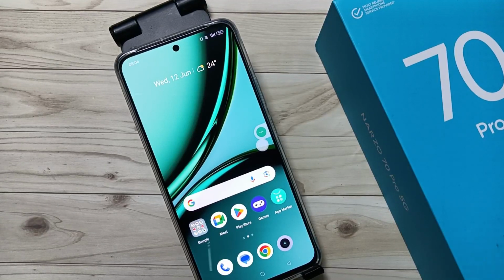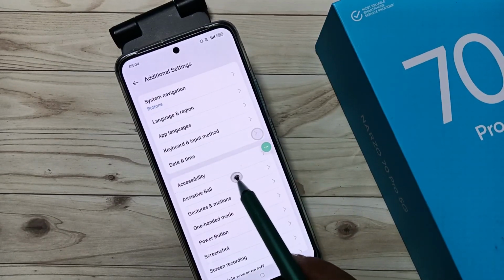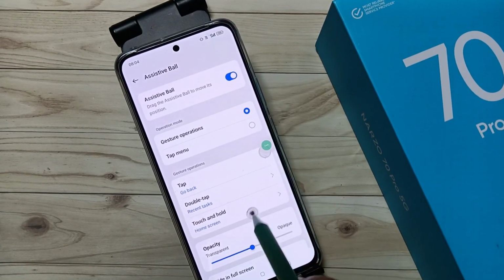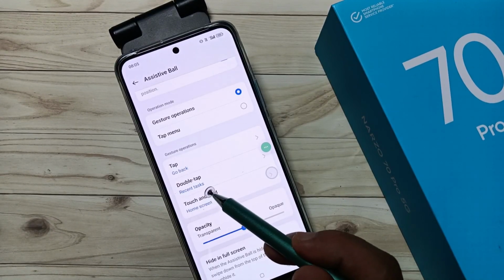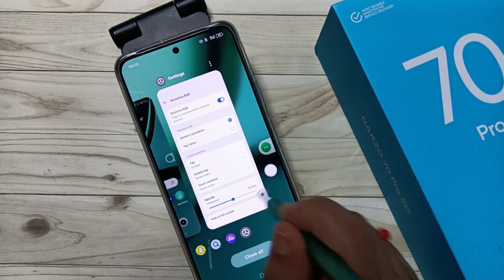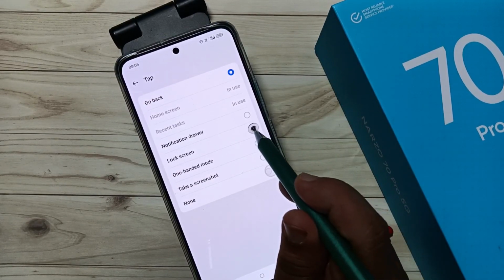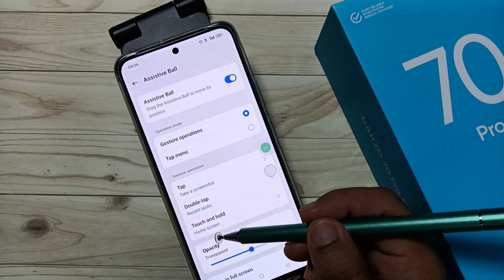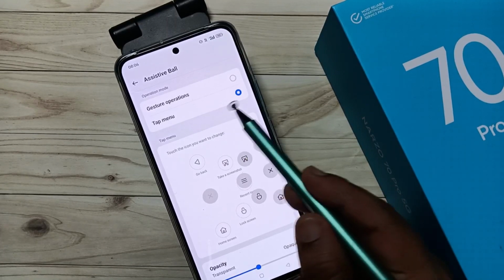Realme Narzo 70 Pro 5G | Assistive Ball Complete Setup in Realme Narzo 70 Pro 5G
Hi friends this video shows you that " Assistive Ball Complete Setup in Realme Narzo 70 Pro 5G "